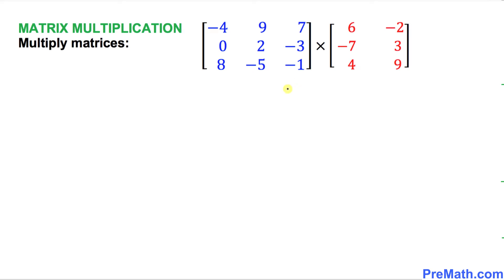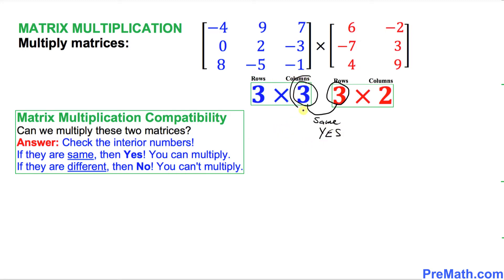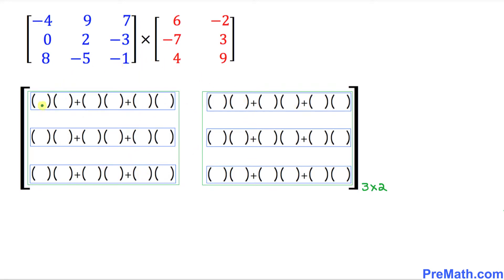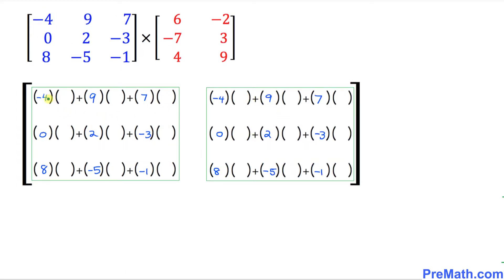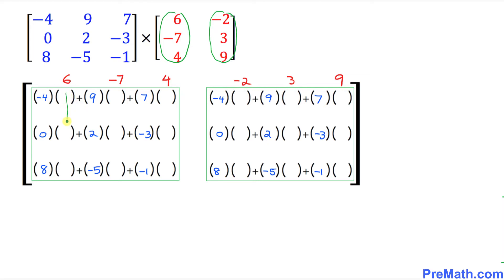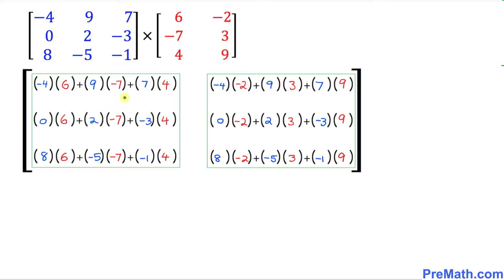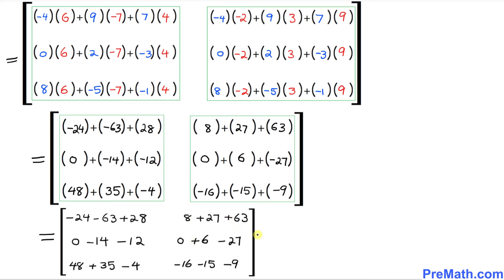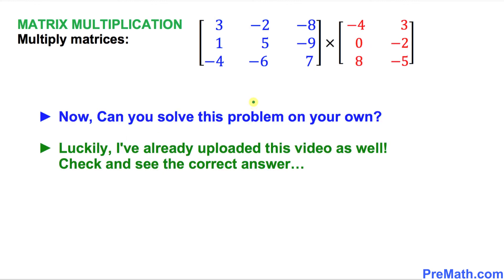How to Multiply Matrices that have Different Dimensions - Quick and Simple Tutorial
Learn matrix multiplication when matrices have different dimensions (3x3 and 3x2). Step-by-step explanation by PreMath.com